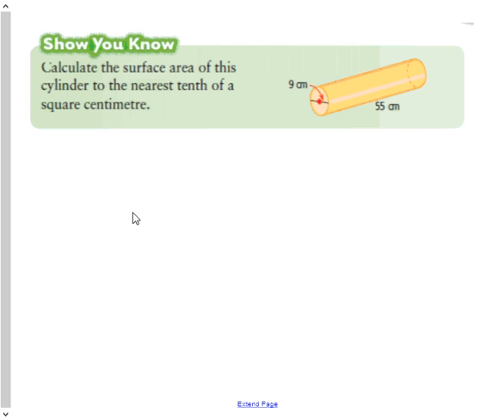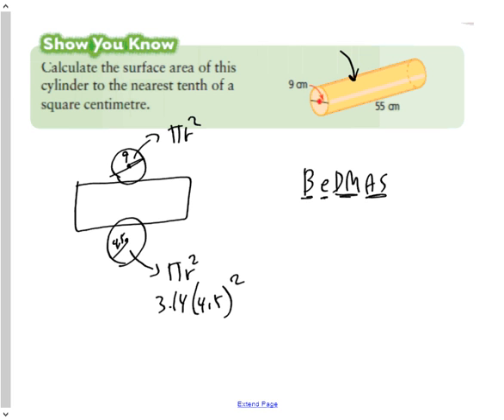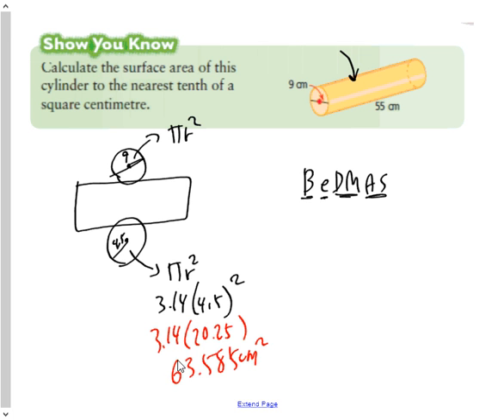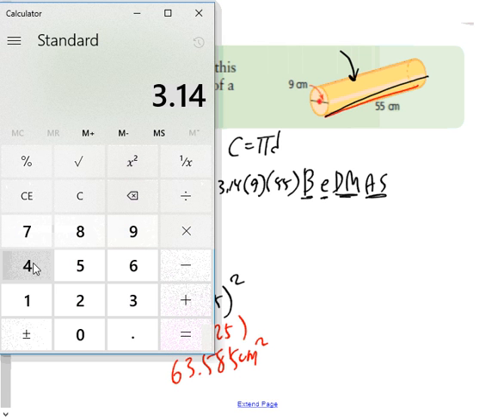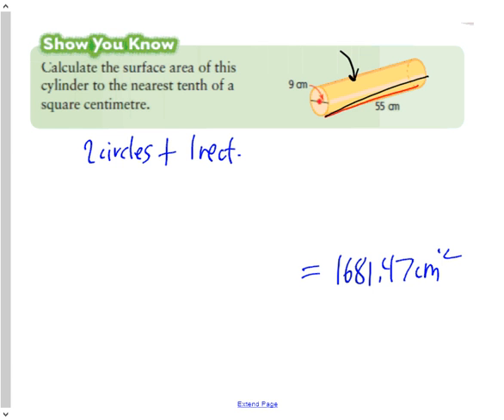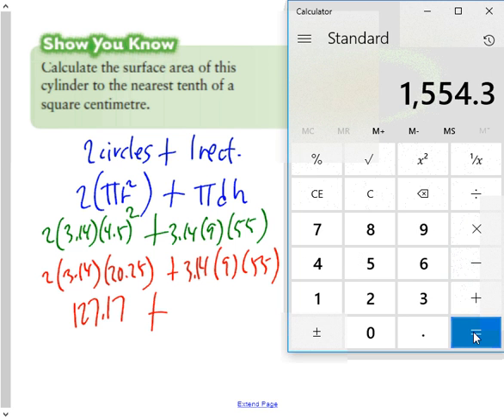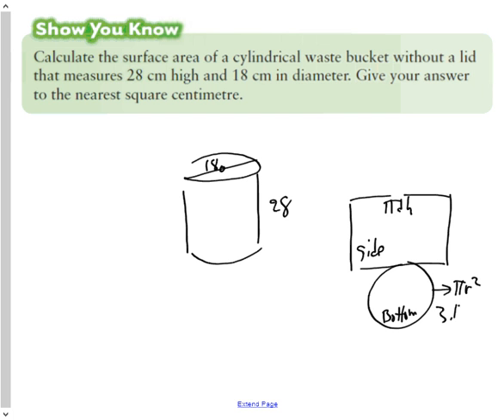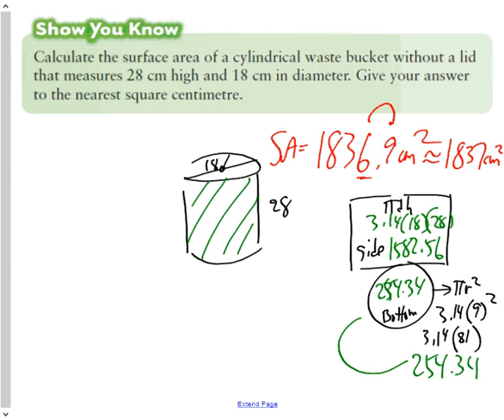SYK Cylinder G8 Surface Area